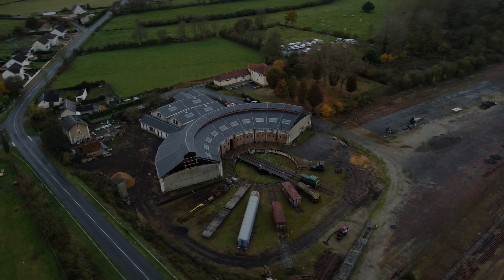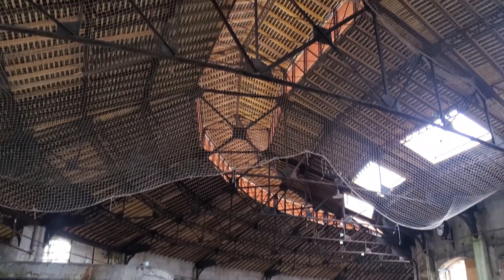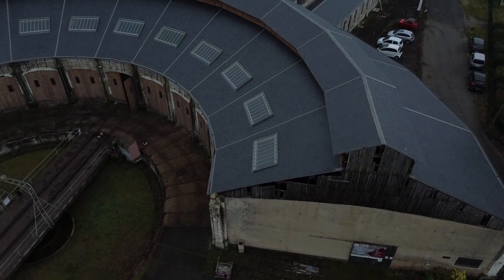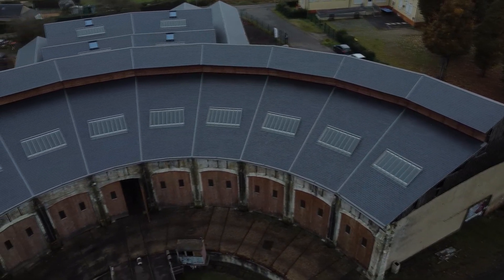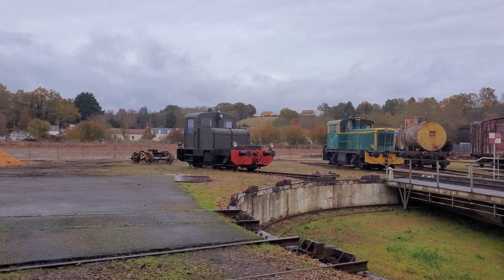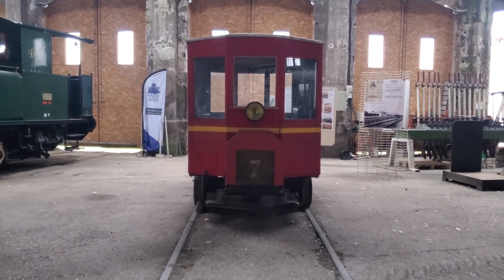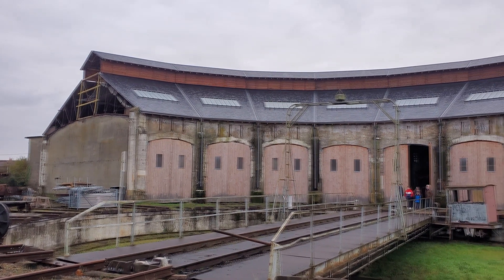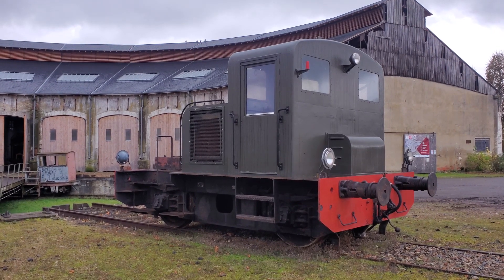Retour à la rotonde de Montabon / Château du Loir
Retour dans la vallée du Loir ou je vous avez présenté la rotonde de Montabon près de Château du Loir, dans cette vidéo nous allons aborder les travaux réalisés sur la toiture.